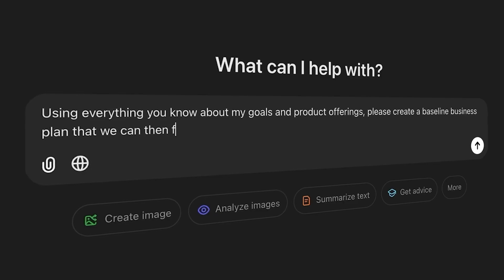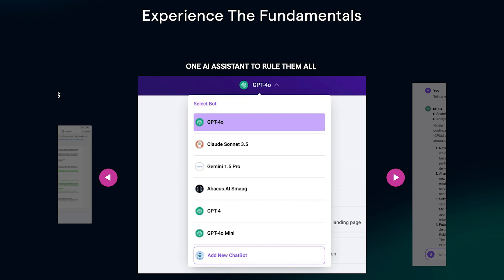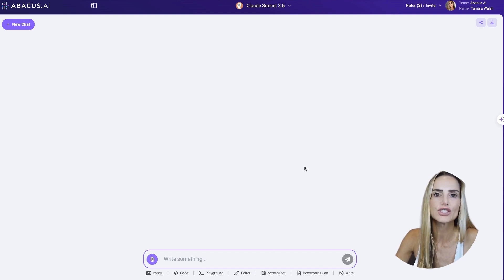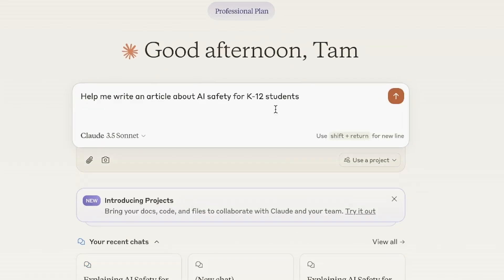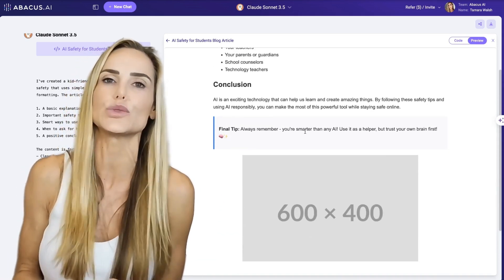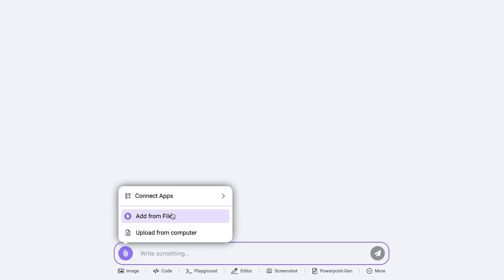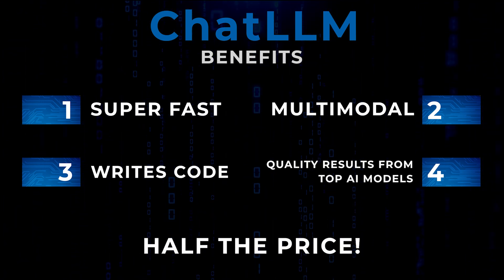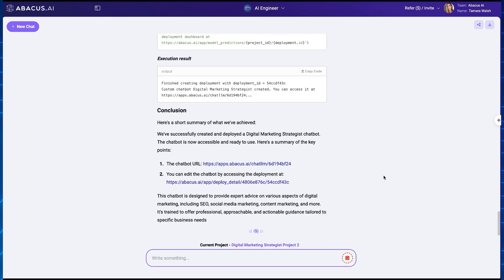Say Goodbye to ChatGPT & Endless Subscriptions - This AI Tool Changes Everything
Don't want to pay $20 a month just for ChatGPT? Meet the game-changing AI tool that combines the power of ChatGPT, Claude, Llama and more into one seamless platform for half the price! I wanted to find out if ChatLLM Teams was as fast and accurate as the world's top models - the results were surprising!

Say goodbye to cluttered tabs and hello to streamlined efficiency with ChatLLM Teams by Abacus AI. This revolutionary tool gives you access to the top AI large language models at half the price of standalone subscriptions. Watch as I put it to the test and explore how it transforms productivity and creativity —all in one place!

As an AI researcher and trainer based in Miami, FL, I bring real-world experience together with AI tips and tricks that you need to succeed with AI.
FREE RESOURCES:
Below are free AI guides that I've created to help you get the most out of generative AI tools.